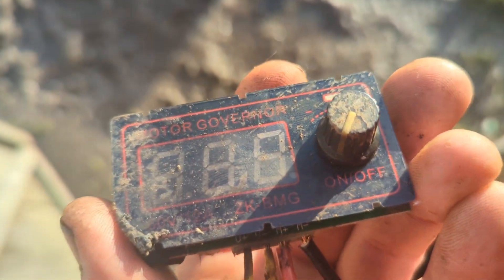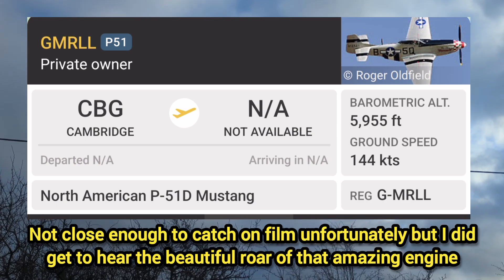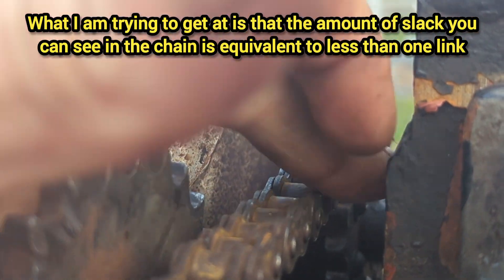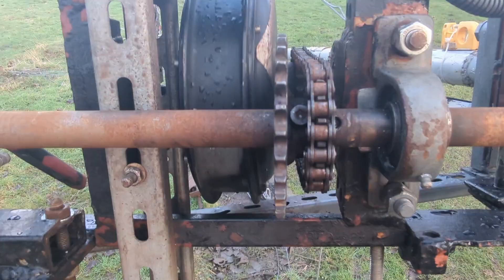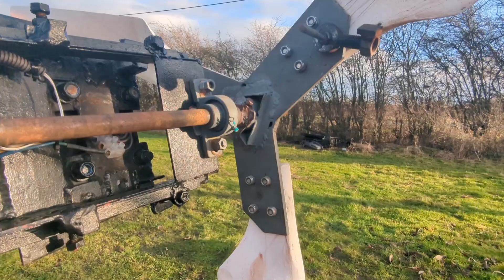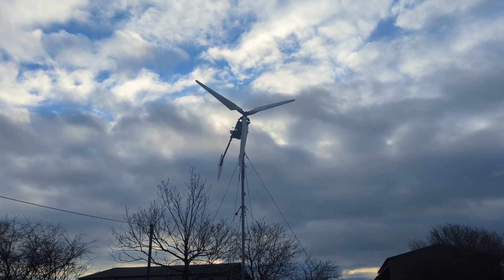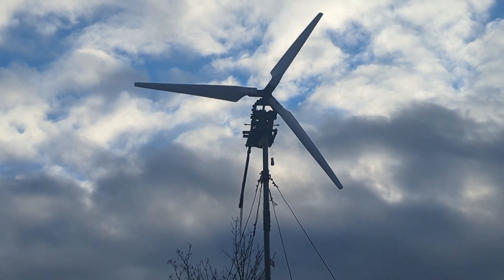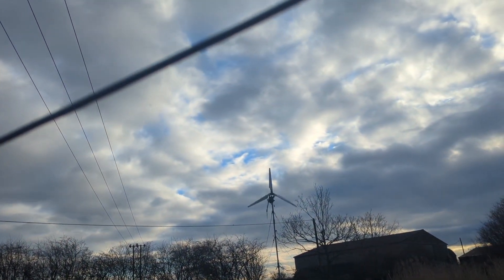Wind Generator Project Update - RIP Speed Controller - I will remember you.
Wind Generator Project stuff - the small gear has been put back on the turbine and the grubs grew issue will hopefully fully be a thing of the past. Cheers.